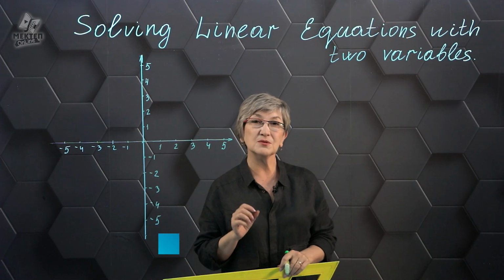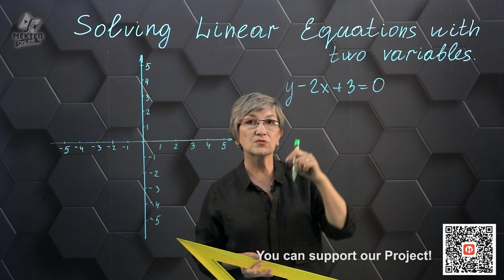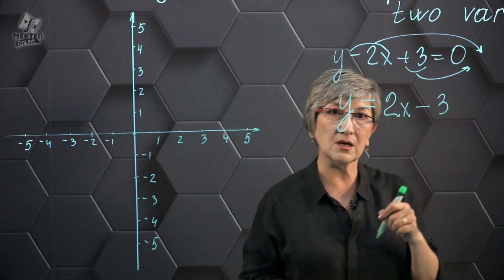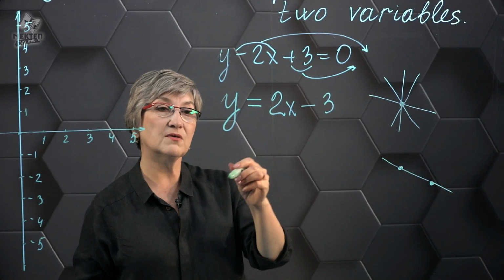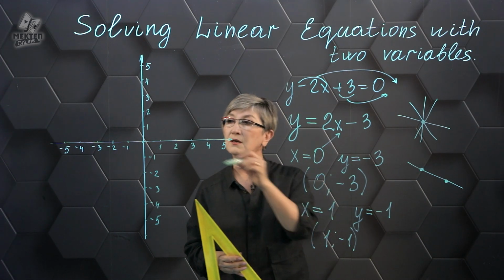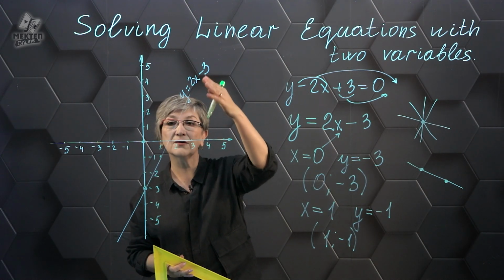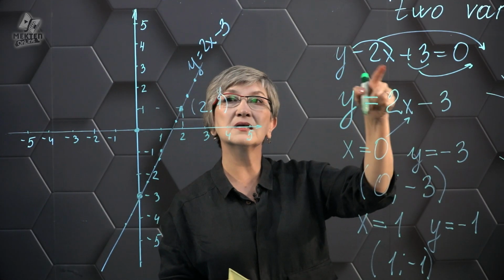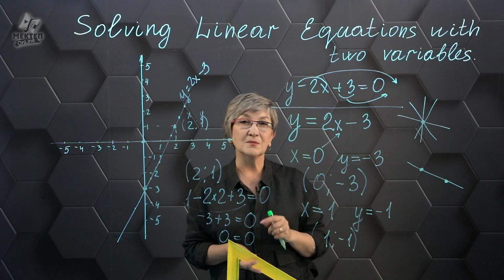Solving linear equations with two variables. Part 5.